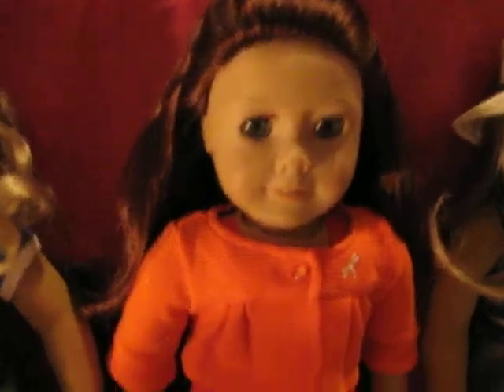What AG stuff i got for my birthday :)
sorry about my video being sooooo shaking, i was excited! i made this video the day of my birthday but i was soooo busy with school and sports and well i forgot to upload it soo here it is...a few months late, i made sure to tell you all this so you didnt think i got all this right before christmas plus what im getting for christmas which im sure i will be SOOO excited about ill make a video :D